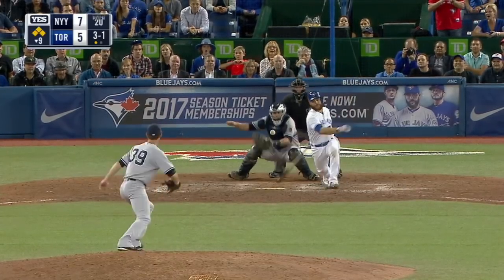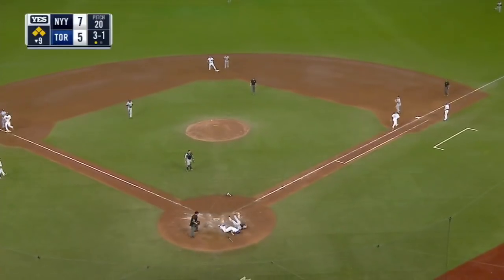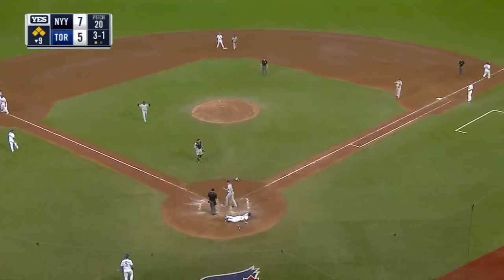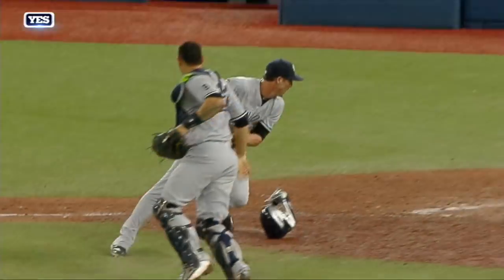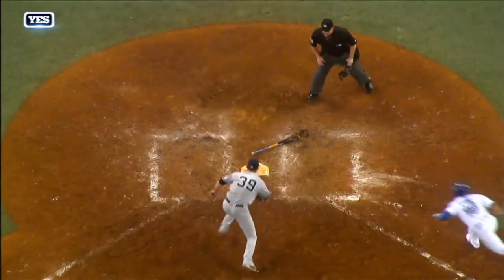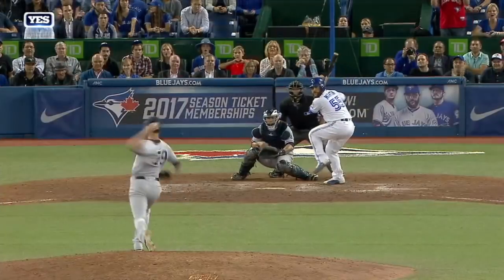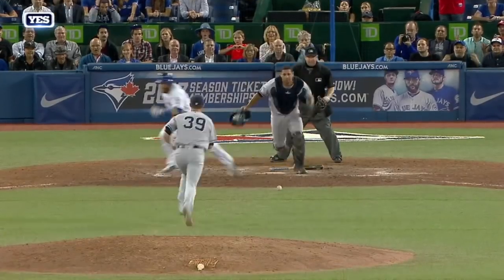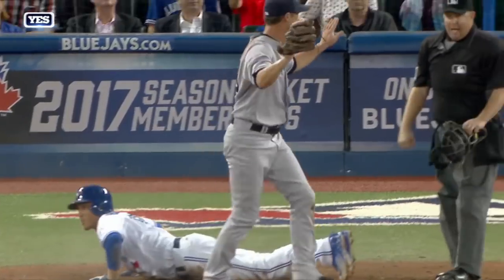NYY@TOR: Layne tags home to nab Barney in 9th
Tommy Layne makes a heads-up play on Russell Martin's dribbler as he races home and tags home plate for the forceout in the 9th